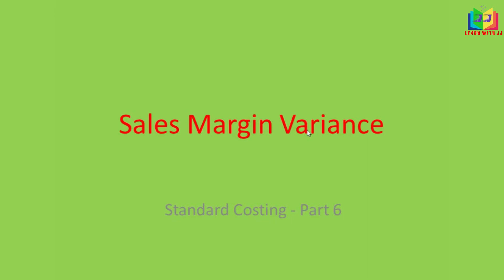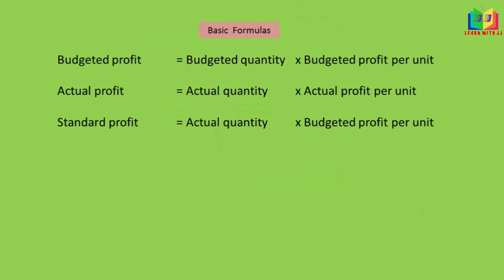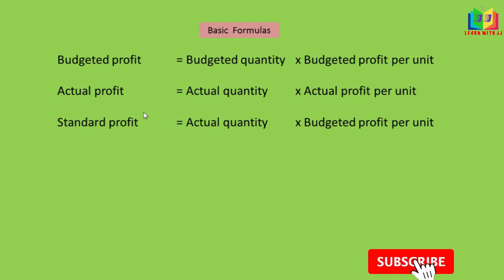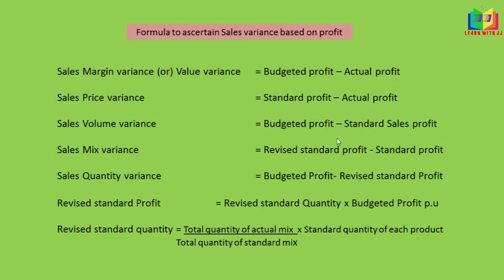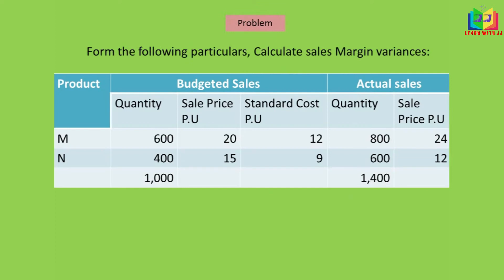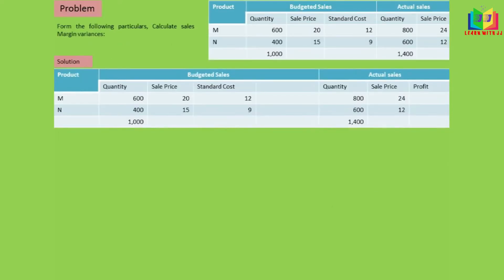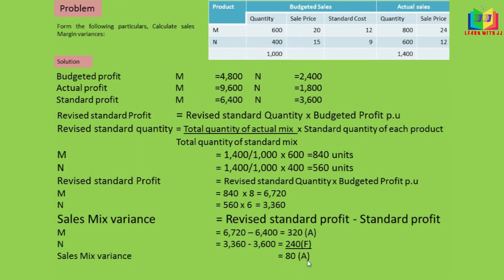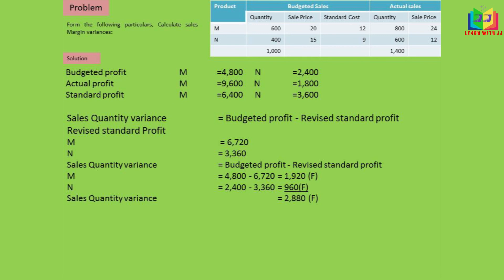Standard Costing Part 6 || Sales Margin Variance || Variance Analysis